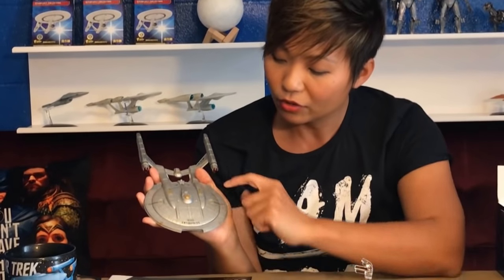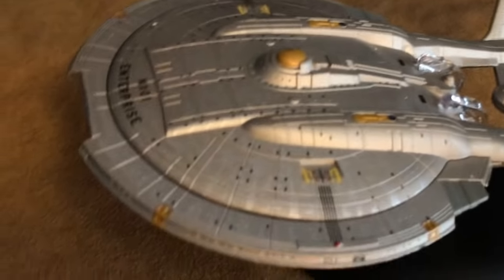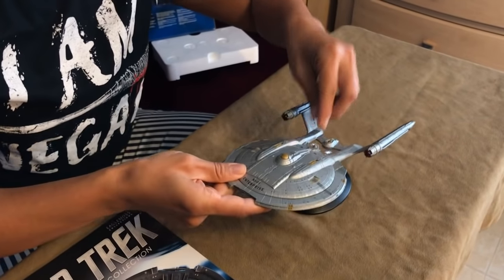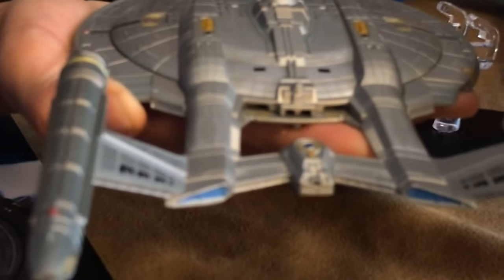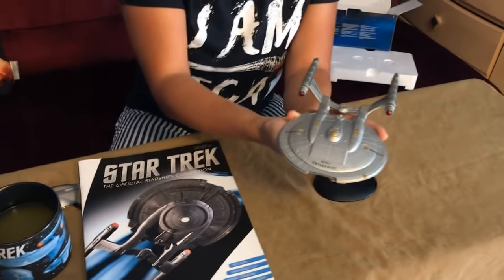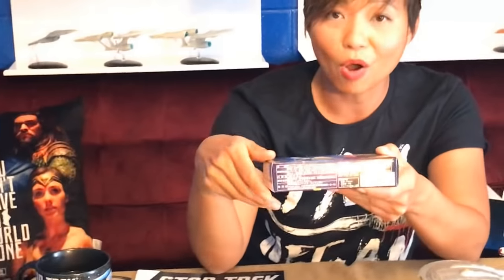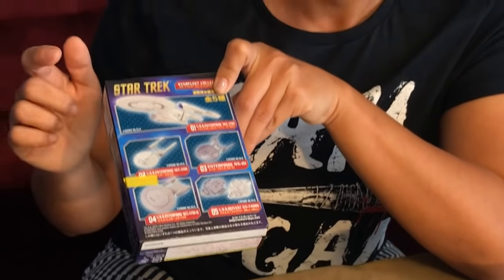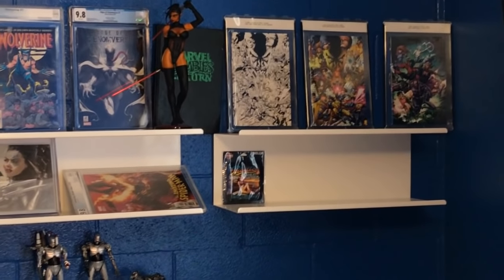Shway Nerd Stuff reviews the Eaglemoss Enterprise NX-01 and start our first subscriber giveaway!!!!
for the give away 1)you Must be a subscriber and 2) you must comment (I want a blind box or I want one of the opened known boxes)
Checking out the united earth star fleet's first Warp 5 capable NX-01 Enterprise model by Eaglemoss Hero Collector